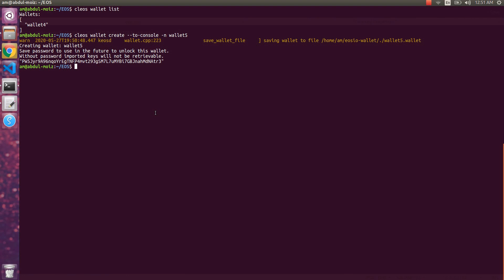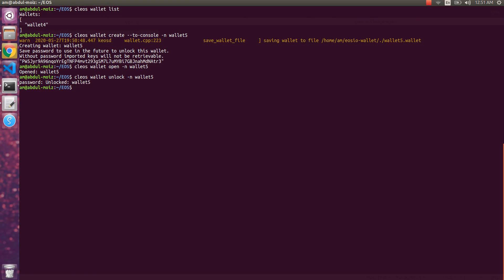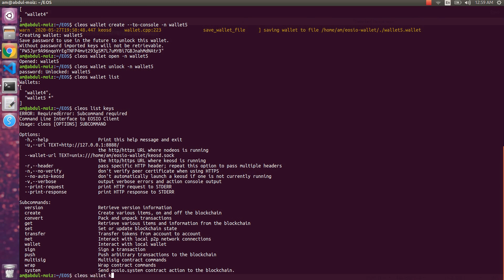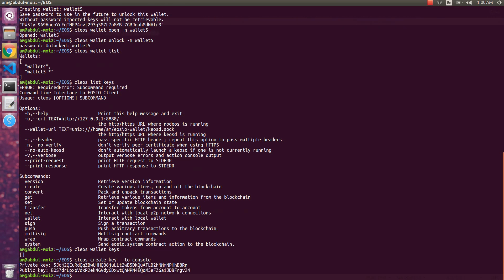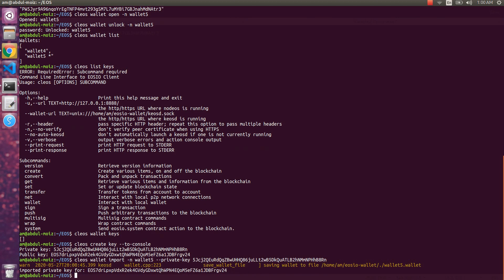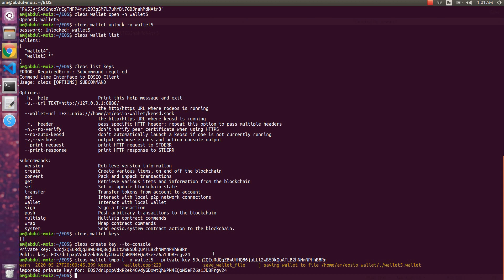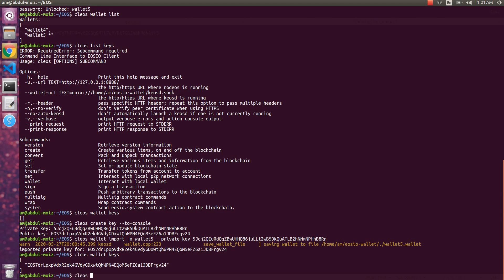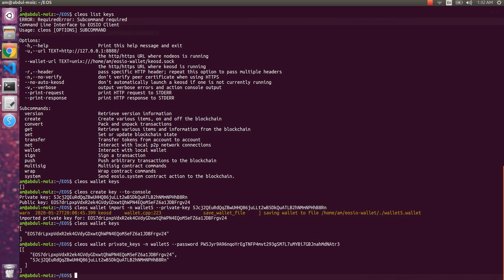Create and Import EOS Wallet & Key Pair Using Cleos | EOS Blockchain Development Tutorial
Learning EOS Blockchain Development. with C++. Start Keosd and Nodeos | Create, Open, Unlock EOS Wallets | Create, Import EOS Public/Private Key Pairs in Wallet | Managing EOS Wallets & Accessing Wallets and Keys' Information From Cleos Command Line Tool. Blockchain Tutorials.

EOS Cleos Commands Used:

Start EOS keosd service
keosd &

Create EOS wallet
cleos wallet create --to-console -n walletname

Open EOS wallet
cleos wallet open -n walletname

Unlock EOS wallet
cleos wallet unlock -n walletname

Generate new EOS key pair
cleos create key --to-console

Import key pair in EOS wallet
cleos wallet import -n walletname --private-key private_key_of_account

List all EOS wallets
cleos wallet list

List EOS unlocked wallet public keys
cleos wallet keys

List EOS wallet's public and private keys
cleos wallet private_keys -n wallet1 --password password_of_wallet